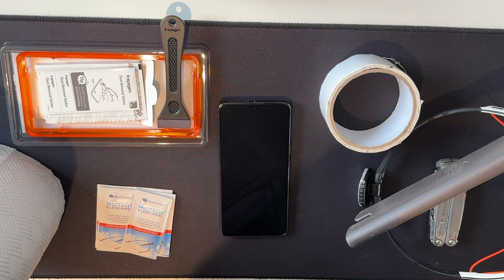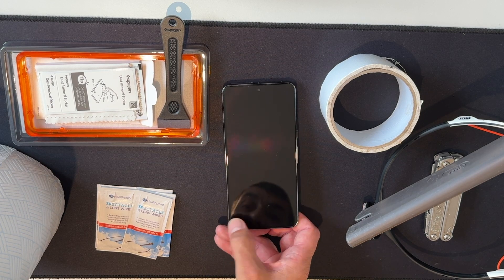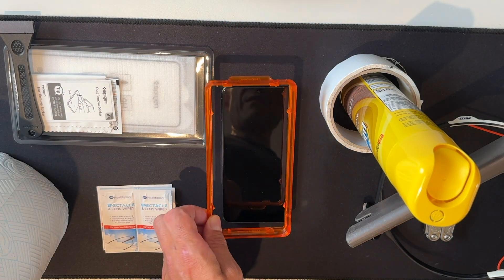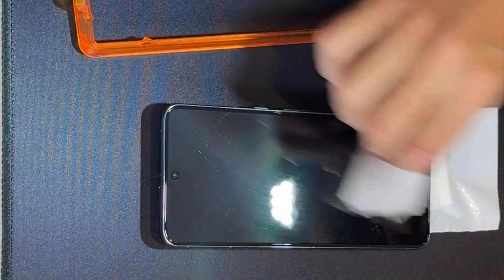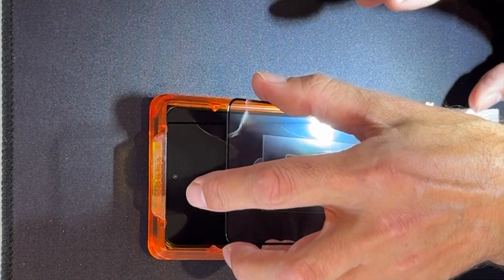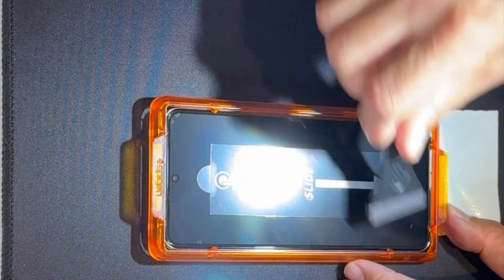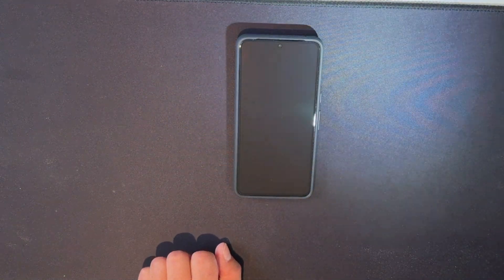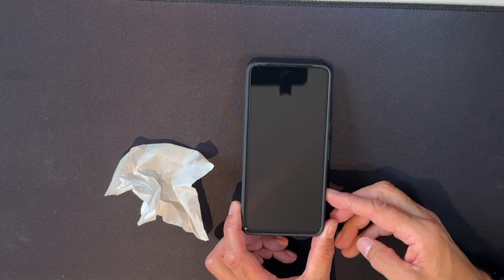20231012 Perfectly mounting a Screen Protector ... honestly :-)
Here I try to perfectly mount a screen protector and am defeated by the tiny tiny tiniest spec of dust   (which some hours later cannot be seen).  So it's perfect right !!